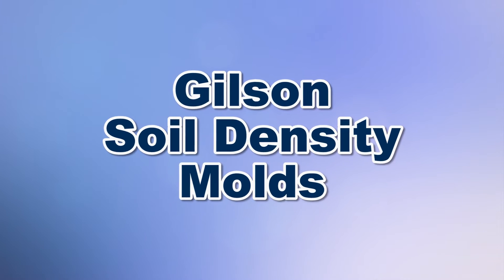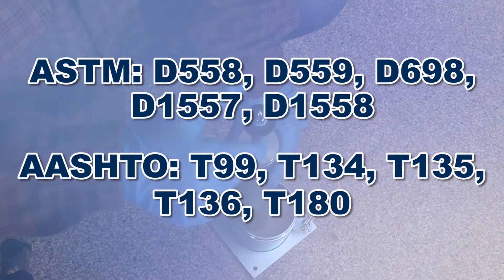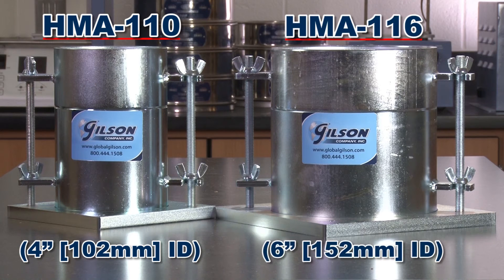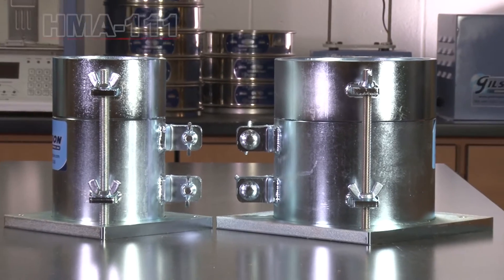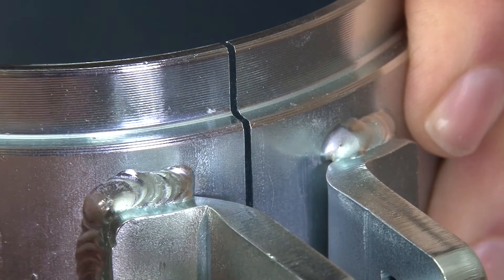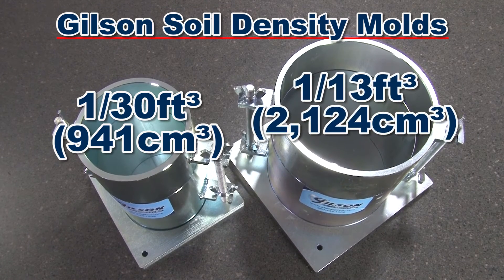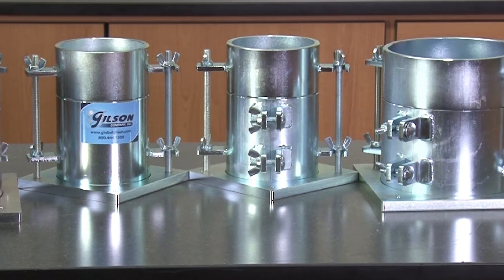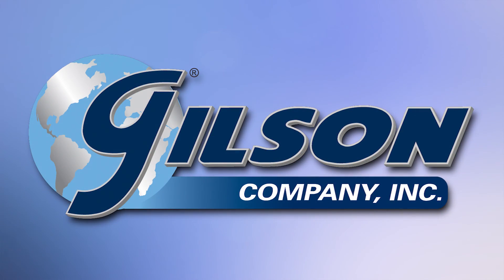Gilson Soil Compaction Molds (HMA-110, 111, 116, 117)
Gilson manufactures and stocks a complete selection of compaction molds for soil moisture density (Proctor), California Bearing Ratio (CBR) and Limerock Bearing Ratio (LBR) tests. Rugged steel molds are plated to prevent rusting.

Split-type molds spring apart longitudinally for easy sample removal. Less expensive solid molds require use of sample ejectors. All mold sets are furnished with detachable extension collar and base plate.  Base, mold and collar components are also available separately. Molds and components are manufactured to the tolerances and specifications of the referenced standards.

Soil Density Mold Sets & Components for soil moisture density tests fit the HM-530 Mechanical Soil Compactors, and can also be used with Manual Soil Compaction Hammers.

LBR/CBR Mold Sets & Components have specified collars and perforated bases.